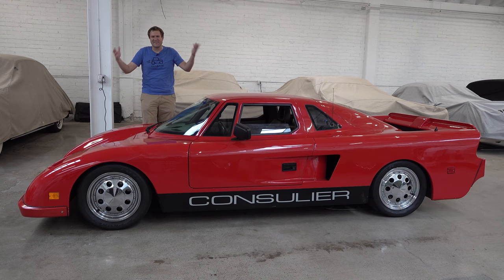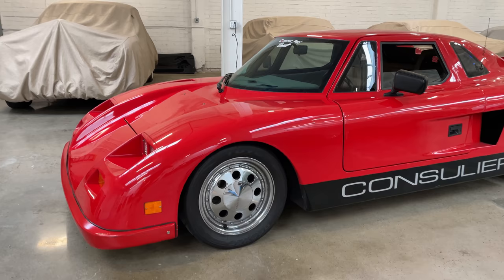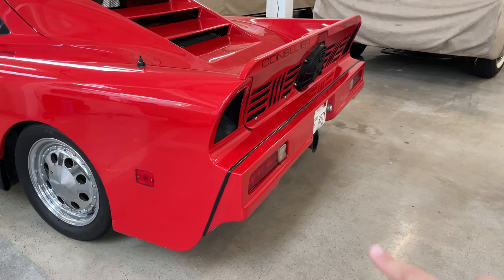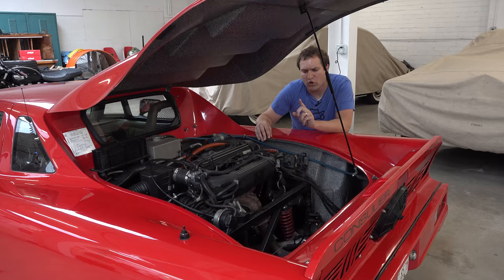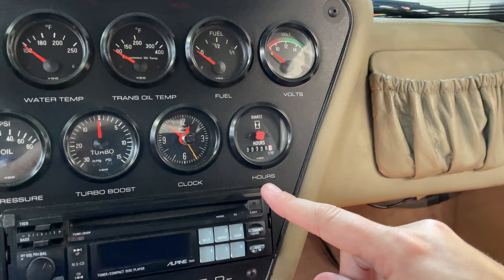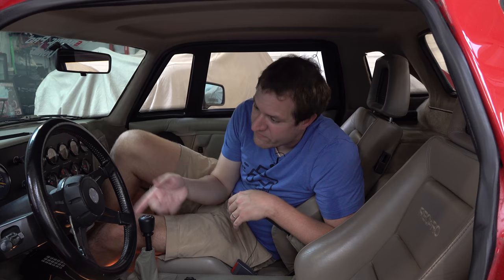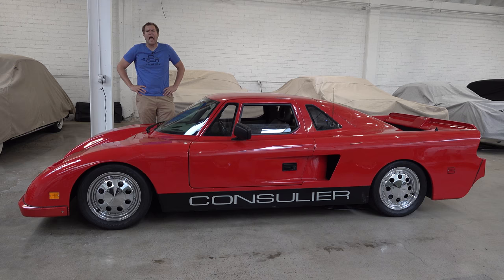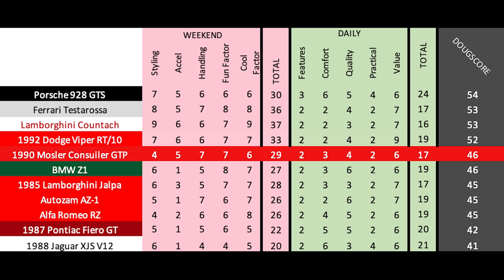The Mosler Consulier GTP Is a Weird Failed Supercar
Mosler Consuiler GTP review! The Consuiler GTP is a weird car -- a supercar failure, but an interesting and quirky one. Today I'm reviewing the Consuiler GTP, and I'm going to show you all the quirks and features of the Consuiler GTP. I'm also going to drive the Mosler Consuiler and show you what it's like behind the wheel.

THANKS TO THE CAR OWNER!

THANKS TO MOTOTORII!

WEBSITE & MERCH!